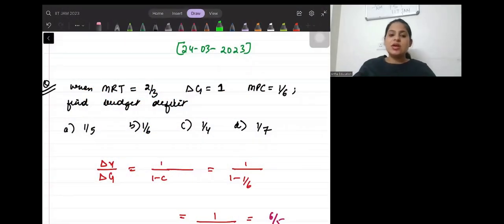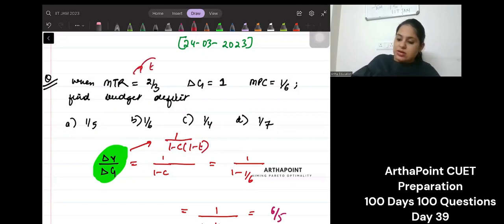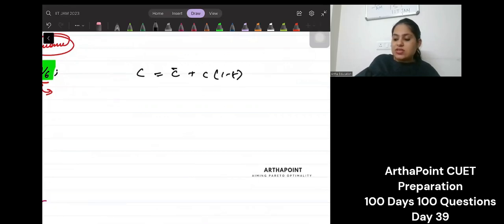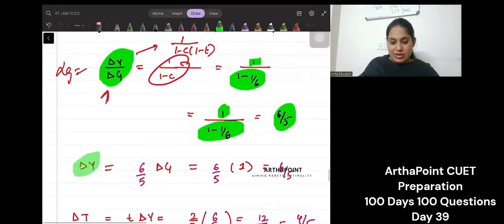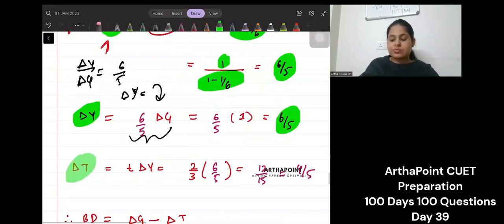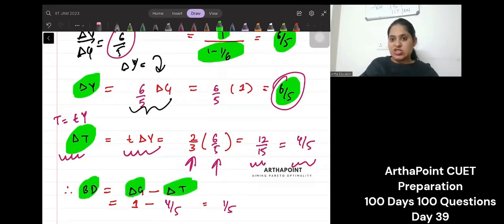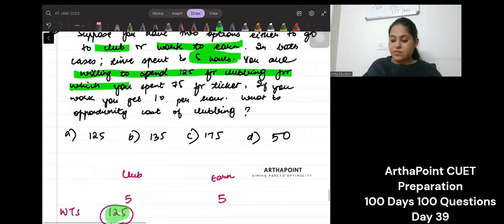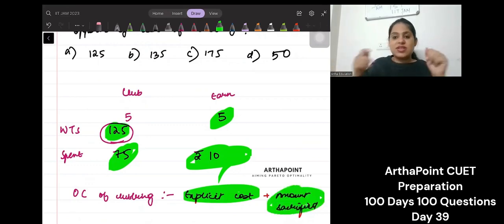CUET MA Economics Questions | Banaras Hindu University BHU | Day 39 CUET 100 Days 100 Questions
Varian Workbook
MA Economics Entrance 2023
JNU SIS
JNU SSS
Economic Honors
SAU
South Asian University
IGIDR